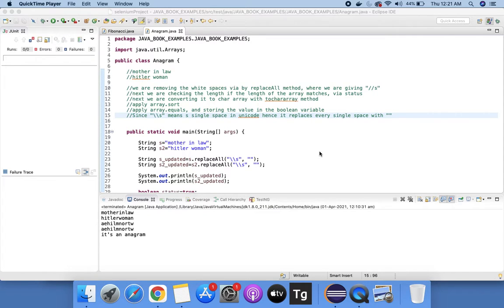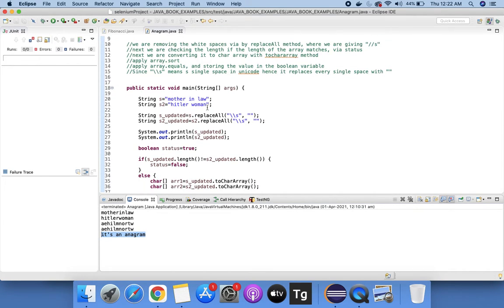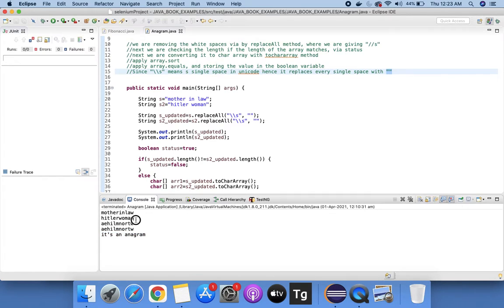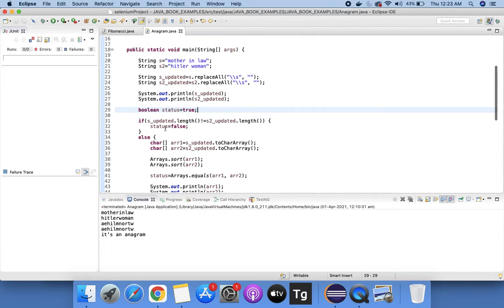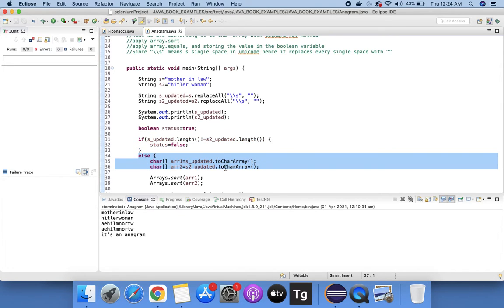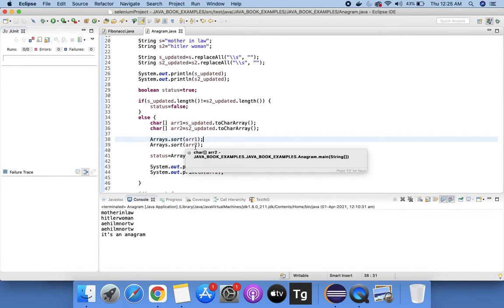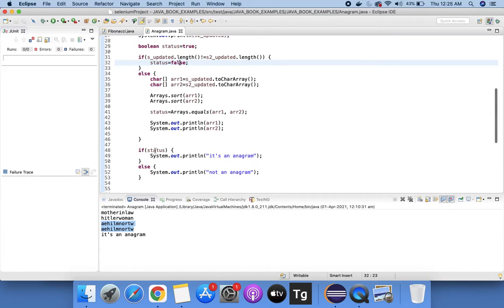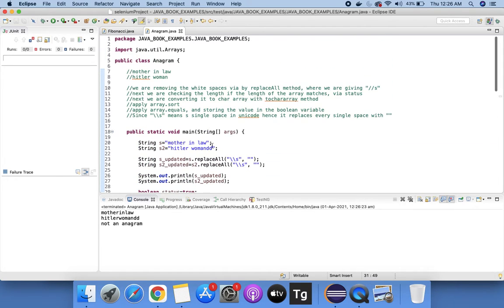Anagram code for QA Interview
sample code:

import java.util.Arrays;

public class Anagram {

 //mother in law
 //hitler woman

 //we are removing the white spaces via by replaceAll method, where we are giving "//s"
 //next we are checking the length if the length of the array matches, via status
 //next we are converting it to char array with tochararray method
 //apply array.sort
 //apply array.equals, and storing the value in the boolean variable
 //Since "\\s" means s single space in unicode hence it replaces every single space with ""

  String s="mother in law";
  String s2="hitler woman";

  String s_updated=s.replaceAll("\\s", "");
  String s2_updated=s2.replaceAll("\\s", "");

  System.out.println(s_updated);
  System.out.println(s2_updated);

  boolean status=true;

  if(s_updated.length()!=s2_updated.length()) {
   status=false;
  else {
   char[] arr1=s_updated.toCharArray();
   char[] arr2=s2_updated.toCharArray();

   Arrays.sort(arr1);
   Arrays.sort(arr2);

   status=Arrays.equals(arr1, arr2);

   System.out.println(arr1);
   System.out.println(arr2);

  if(status) {
   System.out.println("it's an anagram");
  else {
   System.out.println("not an anagram");